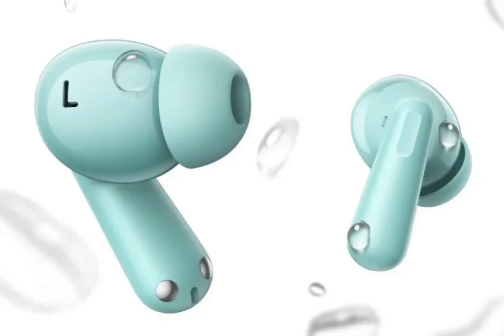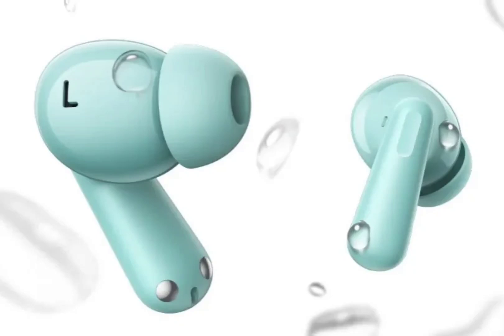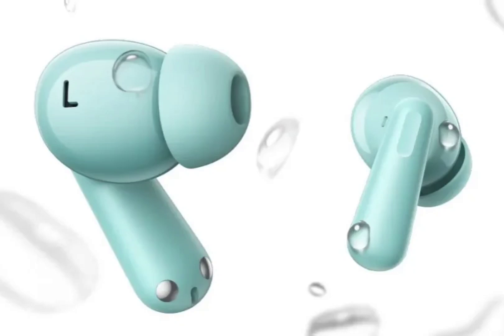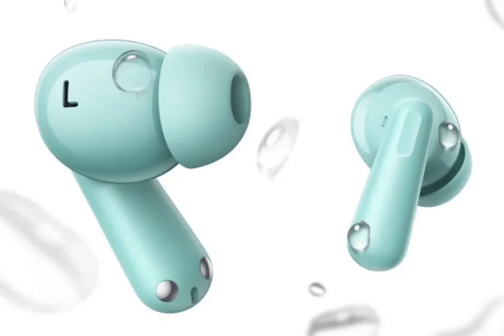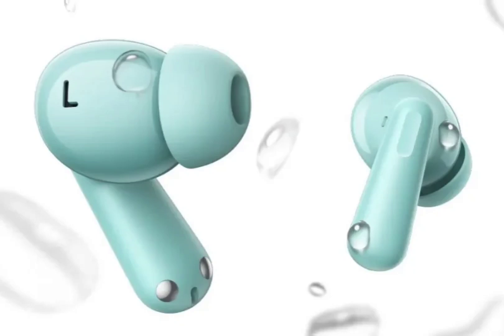OnePlus Nord Buds 3 Pro With 49dB ANC, BassWave 2.0, And More Launched.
The OnePlus Nord Buds 3 Pro has gone official alongside the Nord 4 smartphone, Pad 2 tablet, and Watch 2r. The earphones bring premium specifications at an affordable price tag under the Rs 4,000 price segment. They are touted to be an affordable flagship killer catered towards young, tech-savvy users.